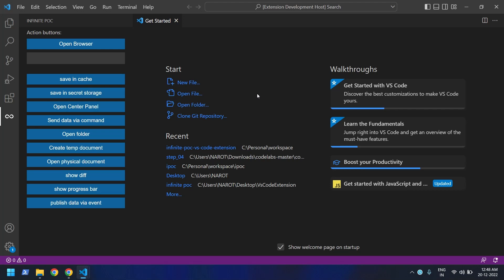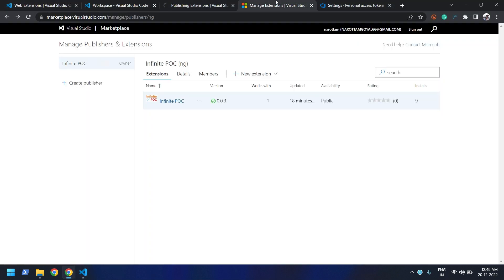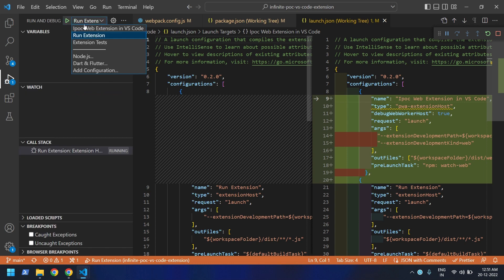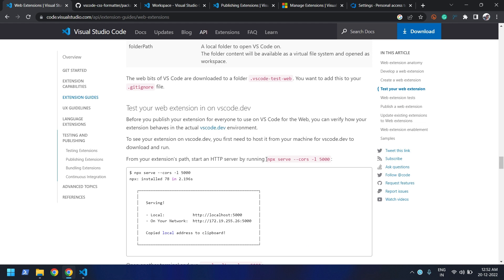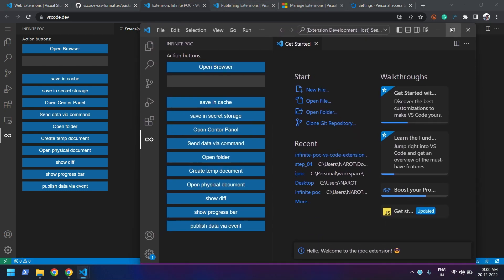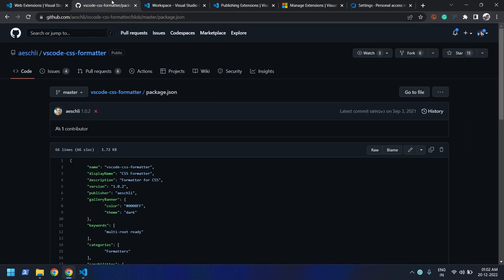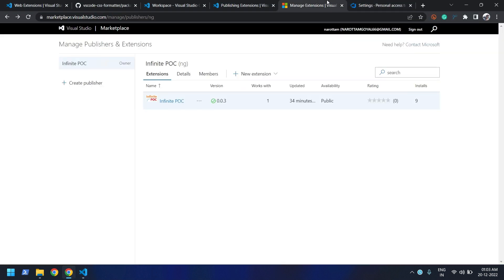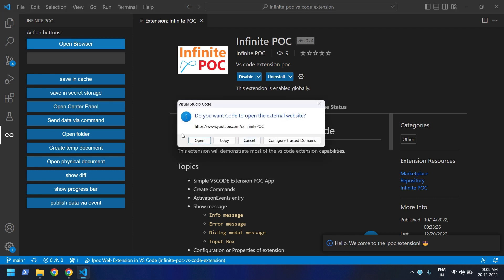VS Code Web / Hybrid Extension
This video will help in understanding, How to create VS Code Web / Hybrid Extension.